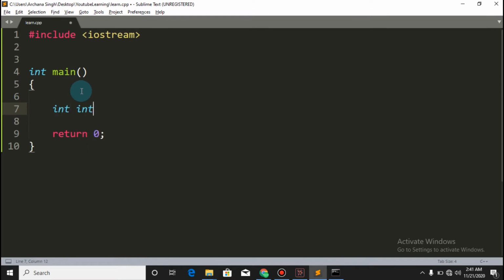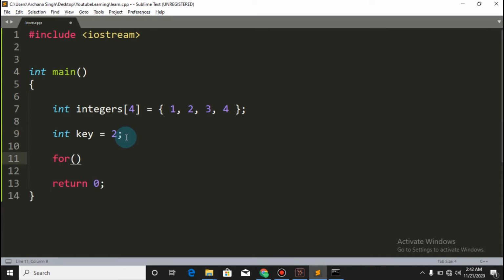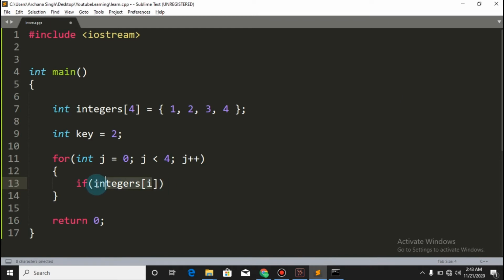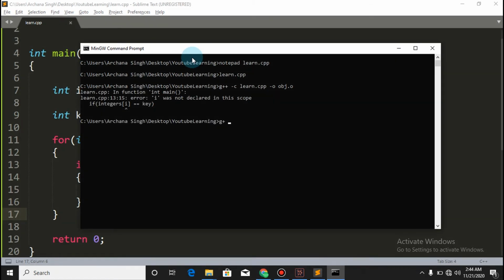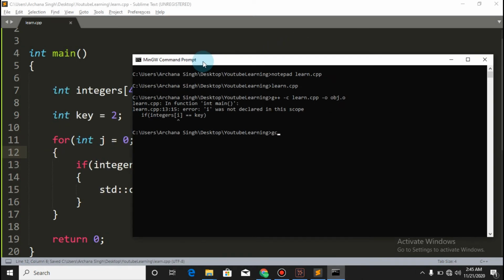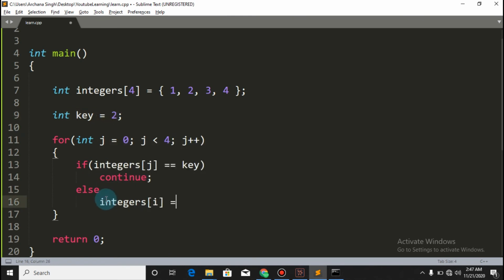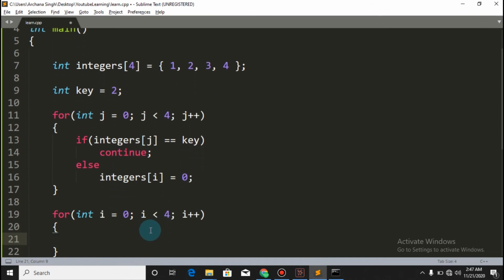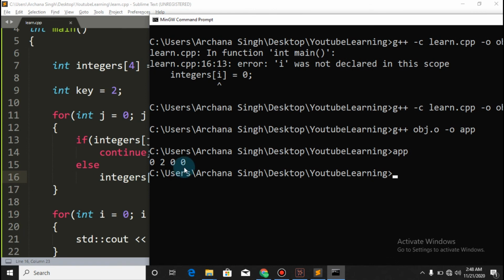Linear Search in C++ | Where it is useful Algorithm Series | Episode no 1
I think that Education must be 100% free, therefore I have put forward a step to teach people something that I know.

In this video I have explained the concept of linear search, how to implement it , how it works, and where it is useful over the more efficient algorithms like Binary search or exponential search.

Donate me on PayPal , even 0.1$ will help me a lot !